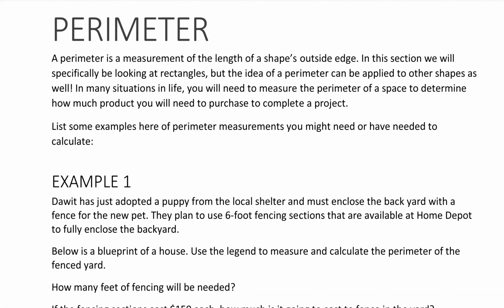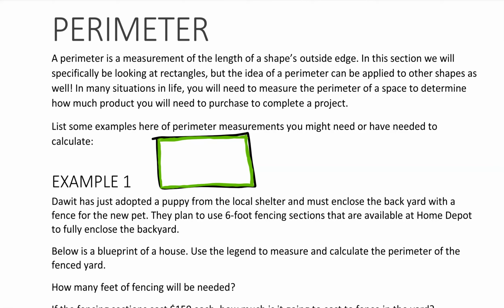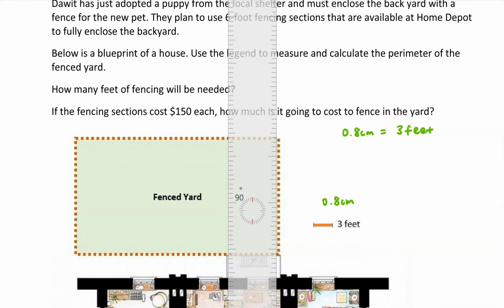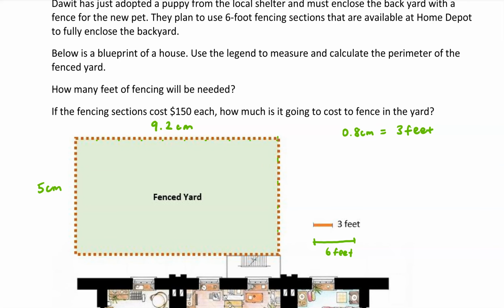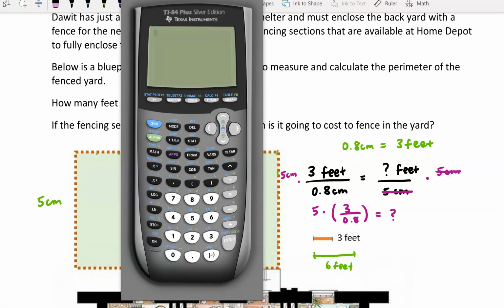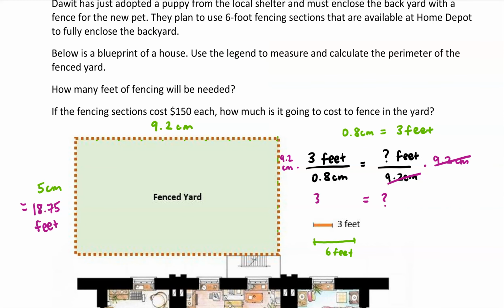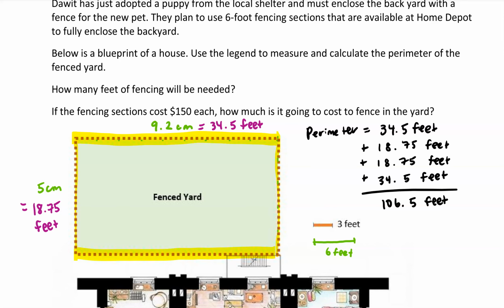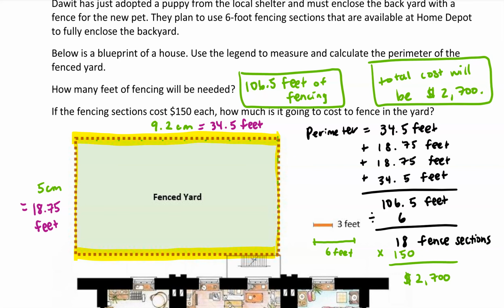Perimeter Part 1